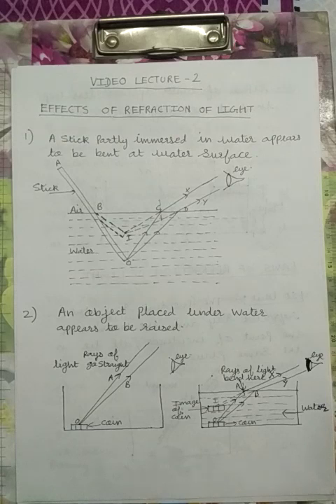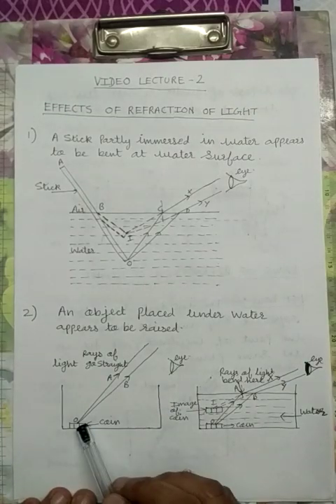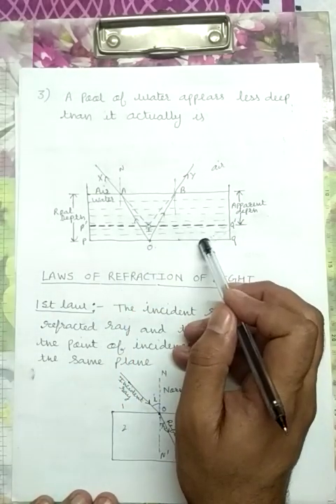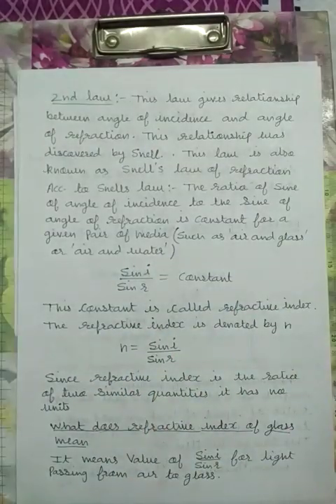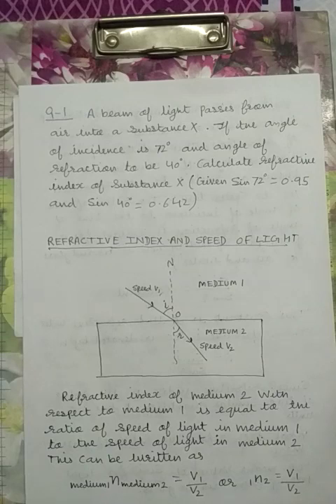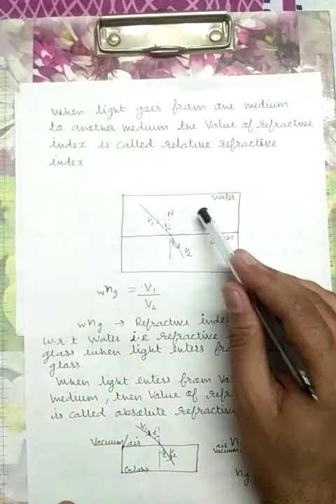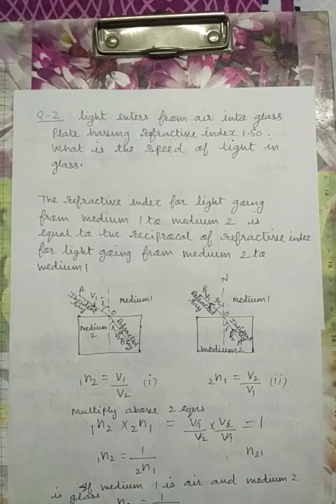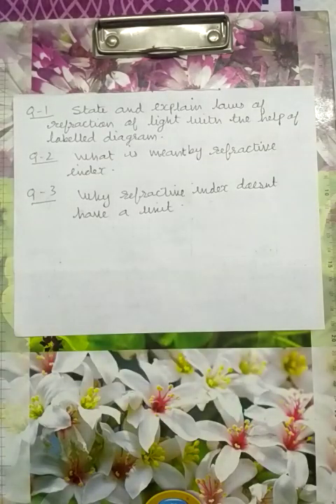Vid10 lect2 effects of ref.